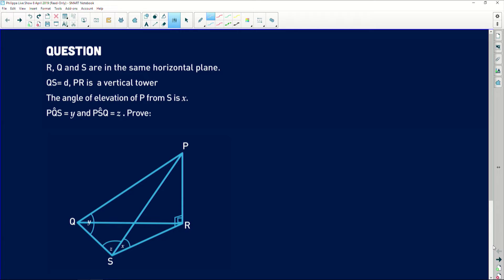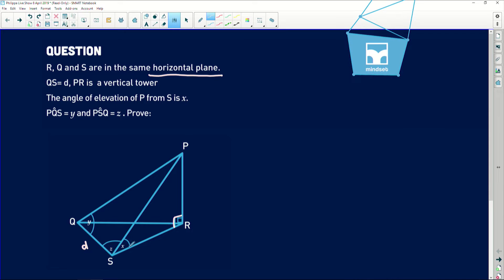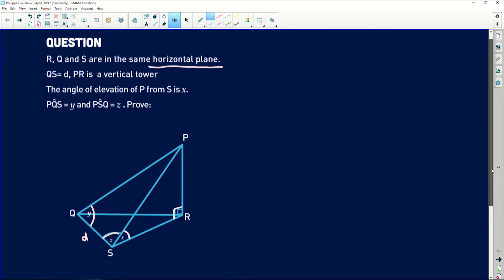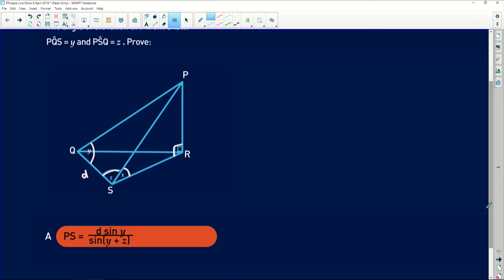Maths 2019 Revision: 2D and 3D Trigonometry - Part1/16